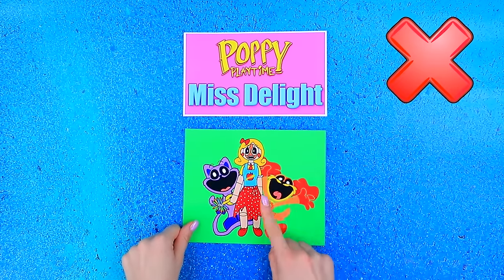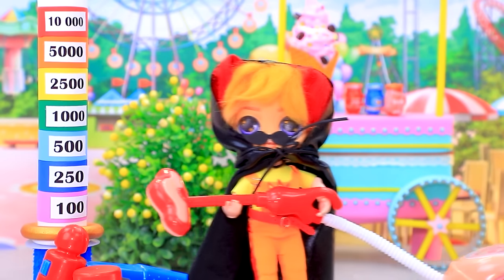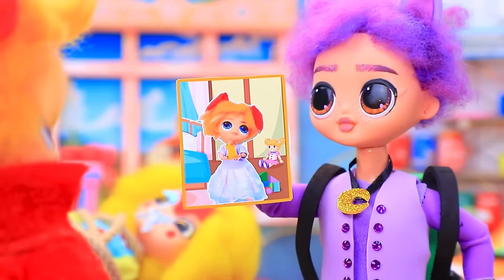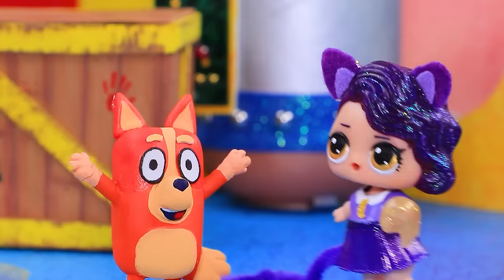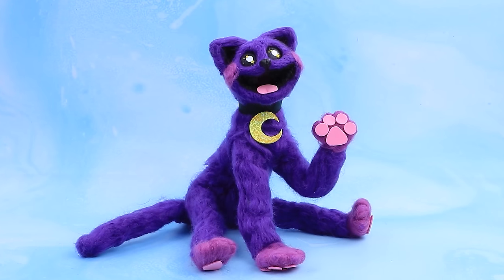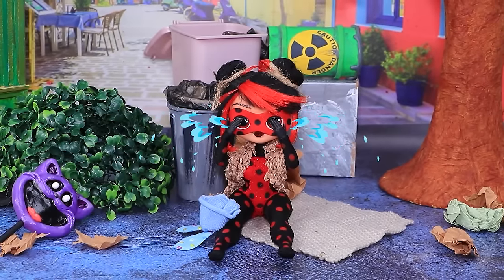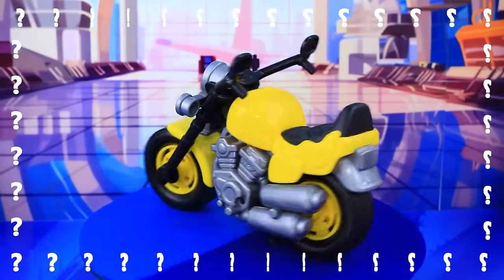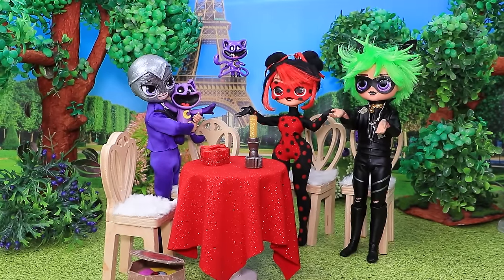CatNap and Miss Delight Together! 32 Smiling Critters DIYs for Dolls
Baby Delight saved CatNap's Life! Feelings start blooming between them! But DogDay stands in the way of their happiness! Will he be able to interfere with the sweet couple’s plans? Find out in the new episode of LaLiLu Land!

Supplies and tools:
• Light clay
• Acrylic
• Pencil sharpener
• Wire
• Headphones
• Biflex fabric
• Wool
• Foam paper
• Half beads
• Ribbon
• Building blocks
• Photo